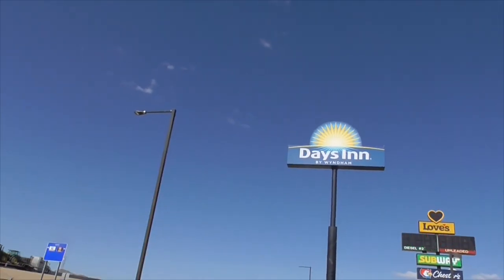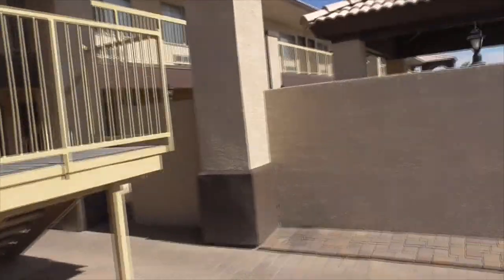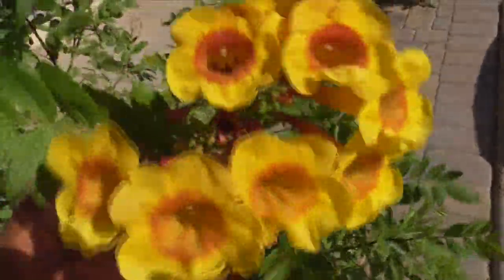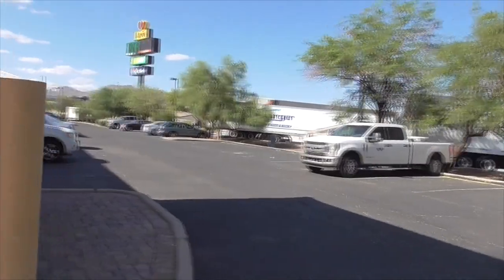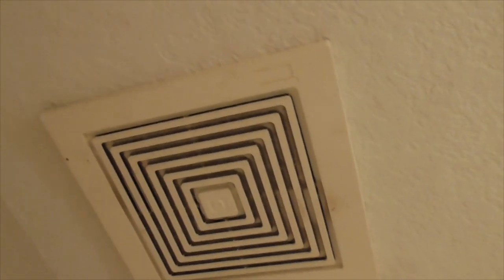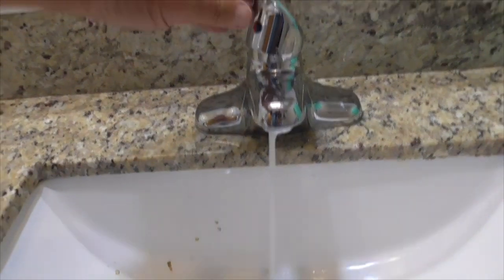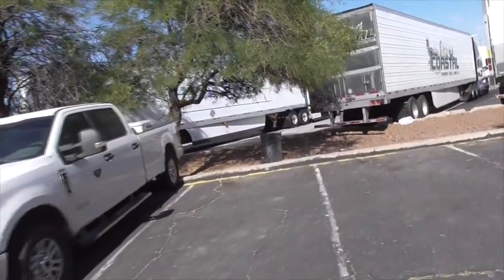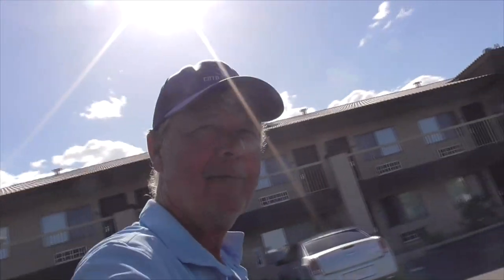Days Inn Buckeye AZ IS IT WORTH IT? Room Review (or Day's Inn)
Tour of Wyndham Days Inn, Buckeye, Arizona.  Room review.